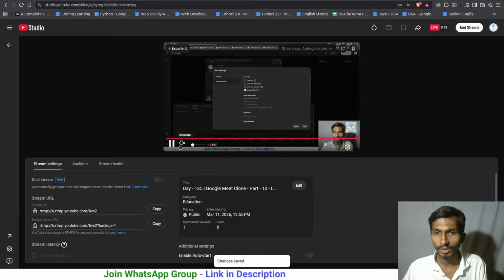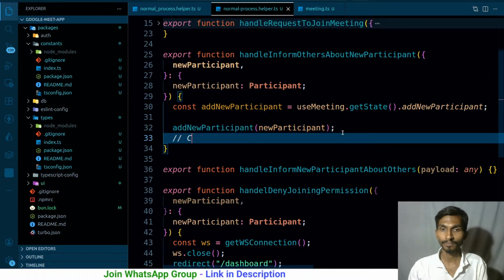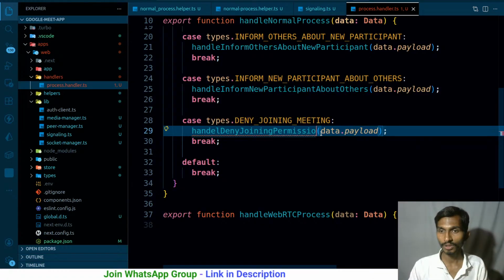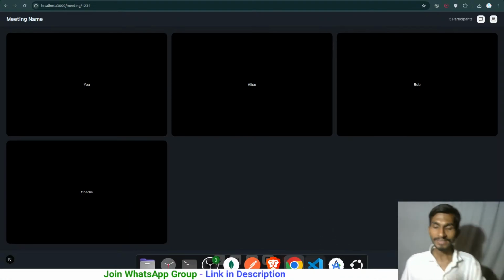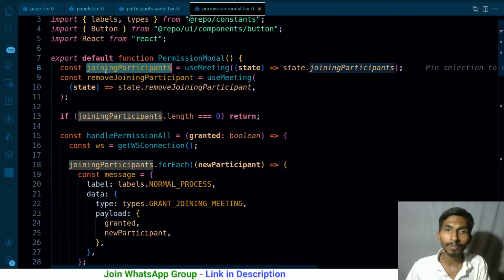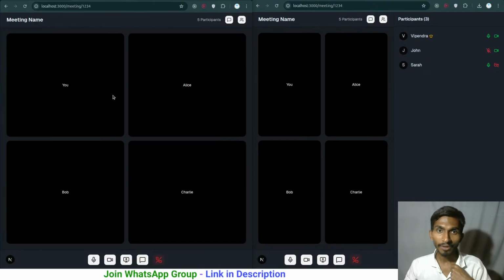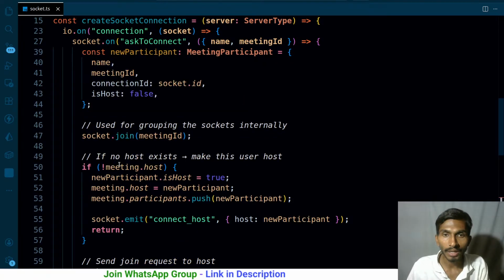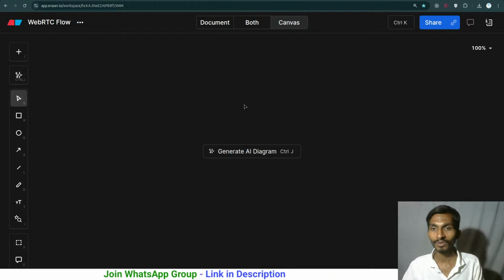Day - 135 | Google Meet Clone - Part - 10 - Learning FullStack Web Dev | Coding The Code